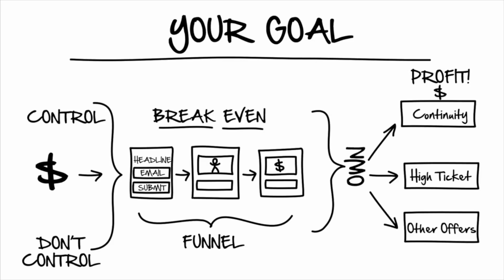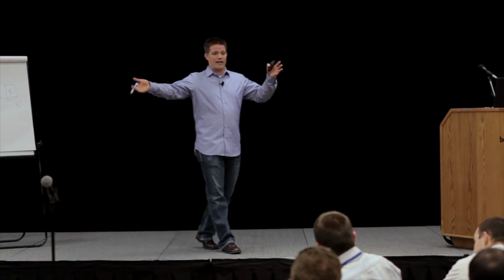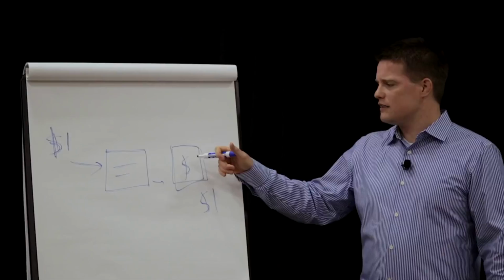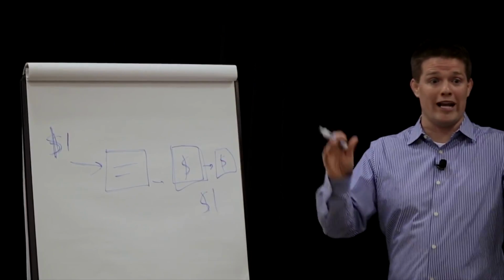38 Breakeven Funnels